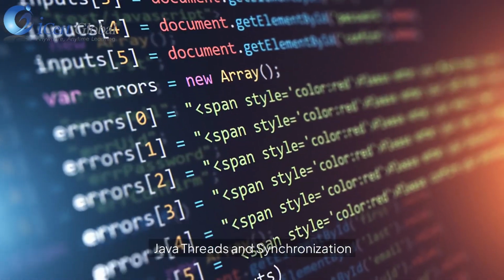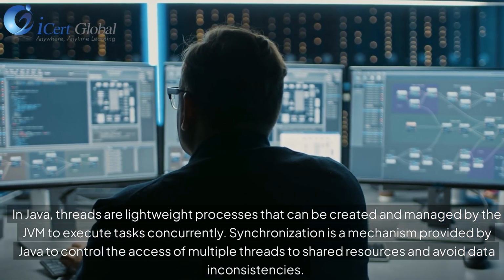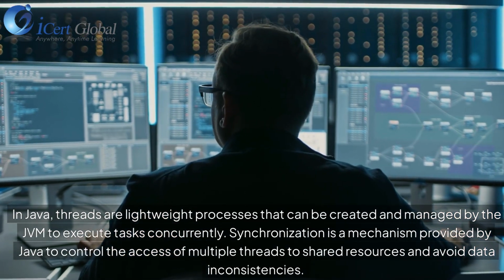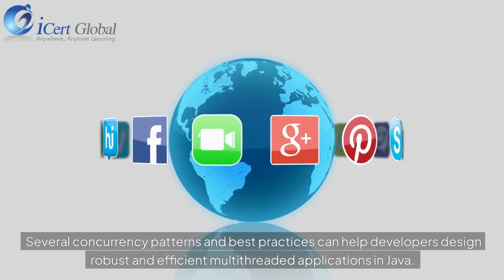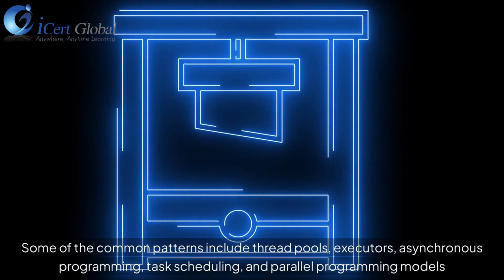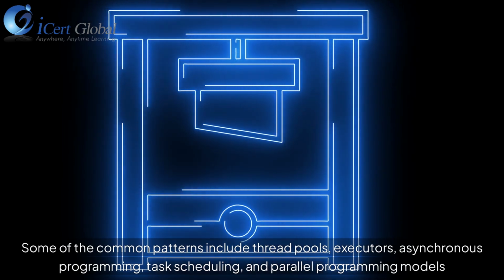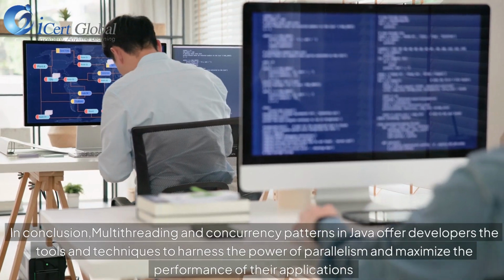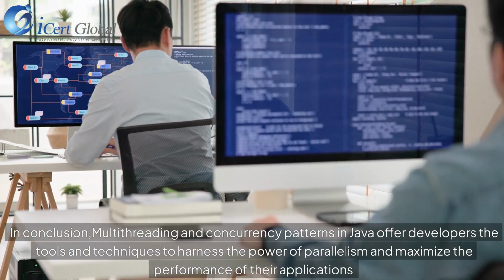Mastering Multi-Threading & Concurrency in Java: Best Practices for High-Performance Code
📈 Ready to build faster, more efficient Java applications?
Multi-threading and concurrency are essential skills for any serious Java developer, but they can be tricky to master. In this video, we break down how to effectively manage threads, synchronize shared resources, and avoid common pitfalls like deadlocks and race conditions.

✅ Harness Parallelism: Learn to execute tasks simultaneously for maximum performance.
✅ Concurrency Patterns: Master thread pools, executors, and asynchronous programming.
✅ Data Consistency: Implement synchronization to prevent race conditions.
✅ Debugging & Prevention: Identify and solve deadlocks to ensure application reliability.

Whether you're prepping for an interview or optimizing a production-grade system, this guide provides the patterns you need to write robust, high-performance concurrent code.